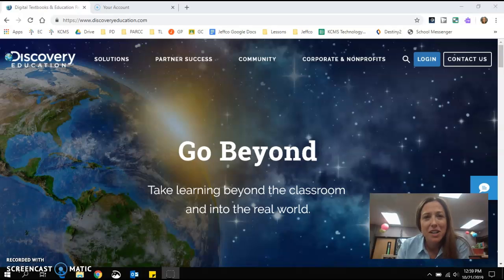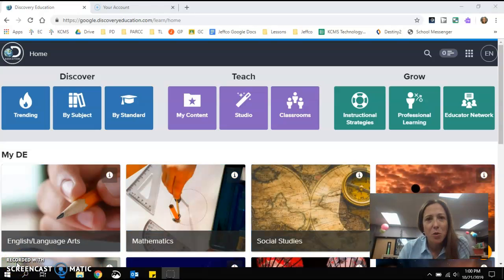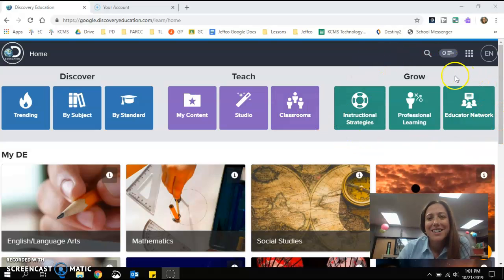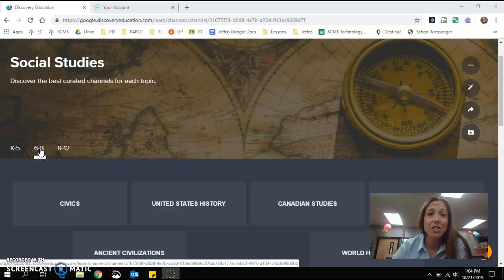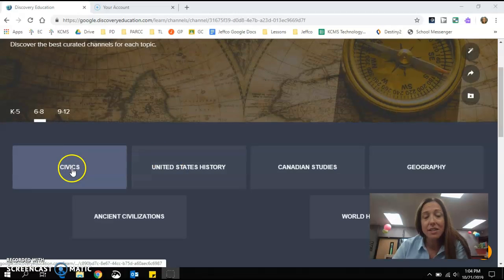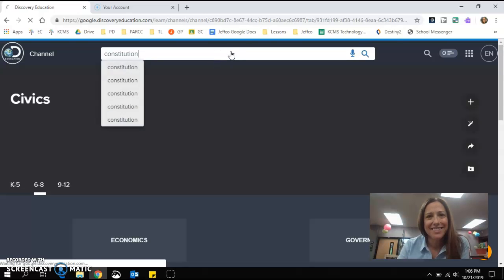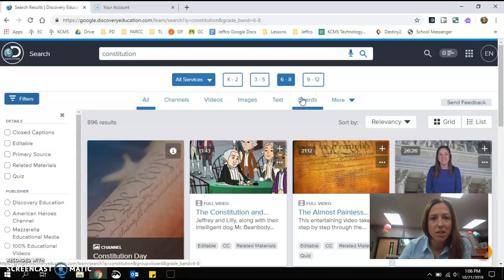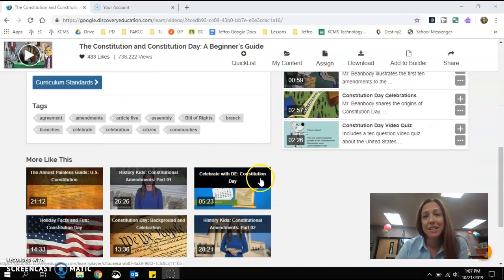Discovery Education: Let's Get Started